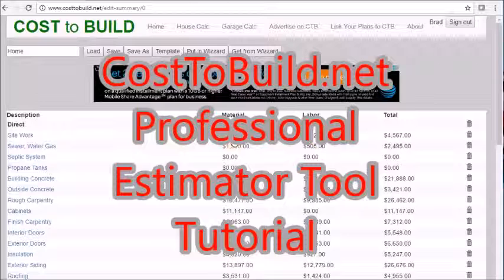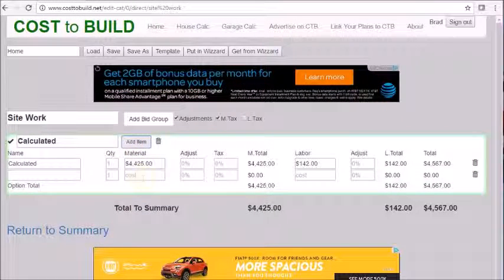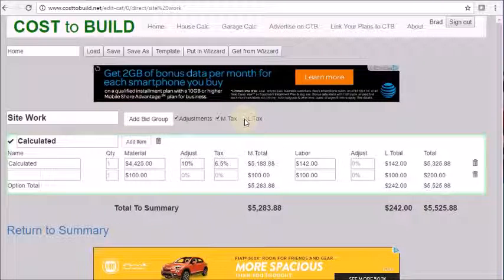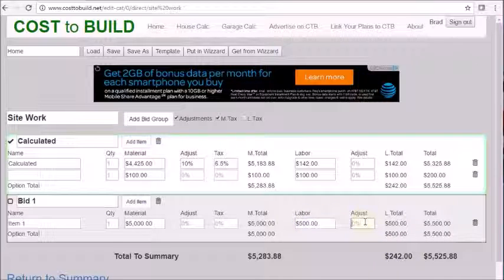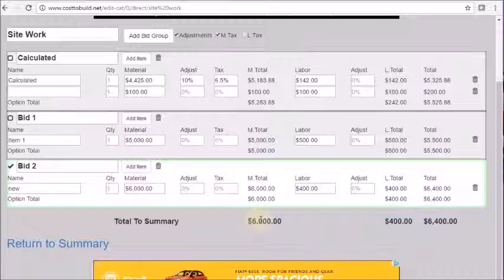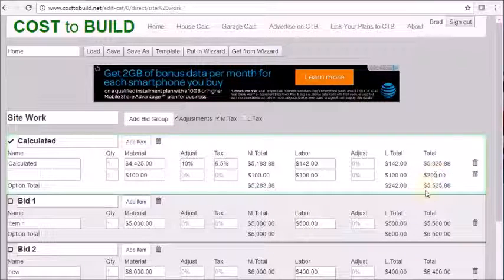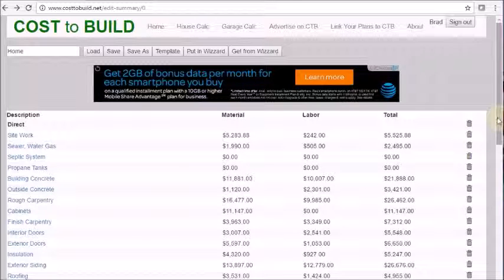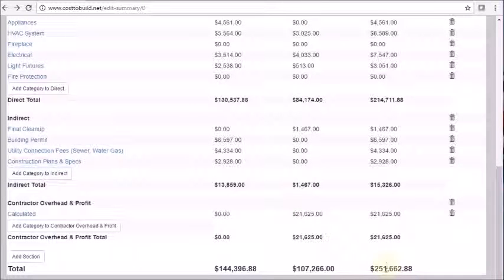CostToBuild.net Professional Estimator Tutorial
Tutorial for using the CostToBuild.net Professional Estimator